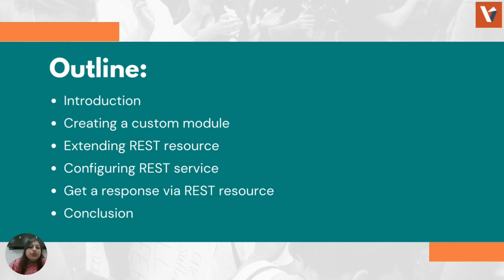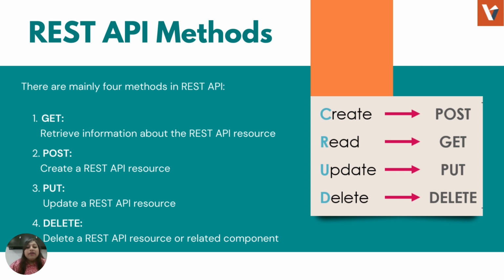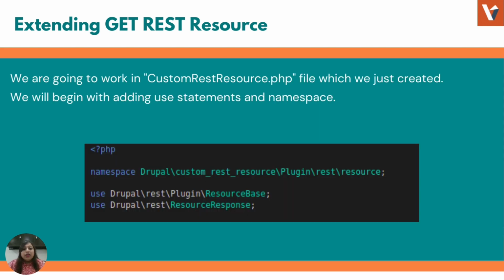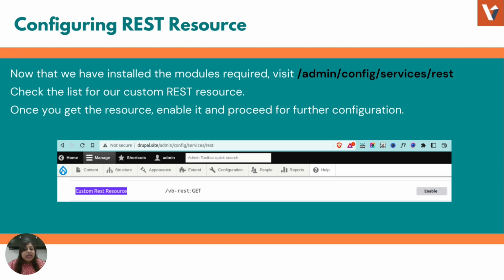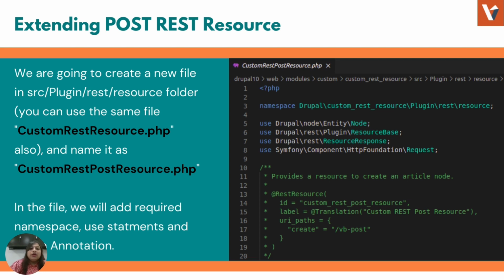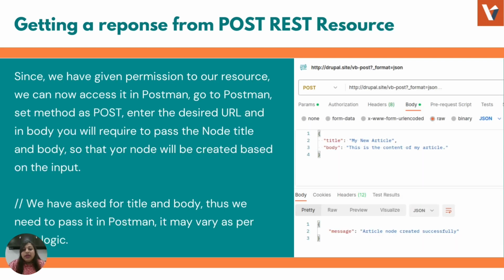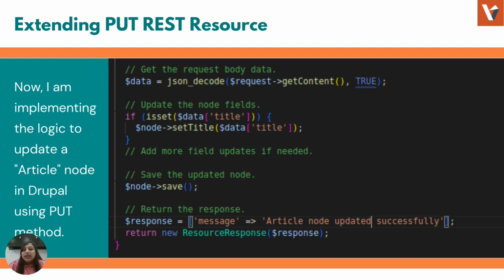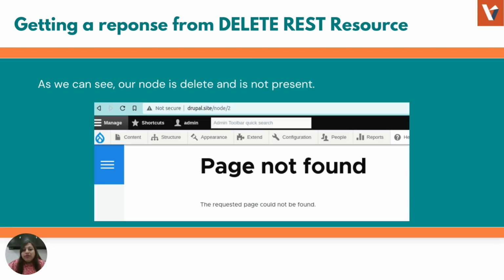Mastering RESTful Web Services in Drupal 10.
RESTful web services provide a powerful toolkit within Drupal 10, enabling you to build flexible and scalable applications. By seamlessly integrating with third-party services and APIs, you can unlock a world of possibilities and expand the functionality of your websites. Furthermore, implementing decoupled architecture enables enhanced separation between the frontend and backend systems, offering greater flexibility and extensibility.

In this comprehensive webinar, we will embark on a transformative journey through the world of RESTful web services in Drupal 10. This webinar will help you unlock the immense potential of RESTful web services for creating dynamic, interactive, and scalable websites.

Don't miss out on this incredible webinar session of 1 hour to expand your horizons and revolutionize your web development projects.

How can Drupal's capabilities be leveraged to build dynamic and interactive websites and enhance user experiences?
What are the benefits of using RESTful web services in Drupal 10, and how can they facilitate seamless integration with third-party services and APIs?
What is decoupled architecture, and how does it enhance frontend and backend separation in Drupal?
How can real-time updates and personalized interactions be implemented in Drupal to further enhance user experiences?
In what ways can Drupal's core functionality be extended through the use of custom RESTful endpoints?

Web developers and designers seeking to enhance their Drupal 10 skills
IT professionals interested in building scalable and interactive websites
Drupal enthusiasts looking to explore the power of RESTful web services
Anyone interested in leveraging decoupled architecture and API integrations for better user experiences

Speaker’s profile:
Urvashi Vora is a Software Development Engineer at Valuebound with 4+ years of experience, specializing in Drupal. With a strong passion for learning new technologies and finding solutions, Urvashi brings a proactive approach to site building. Beyond work, she enjoys watching cricket and has a fondness for dogs.